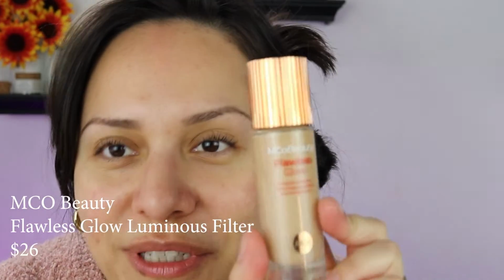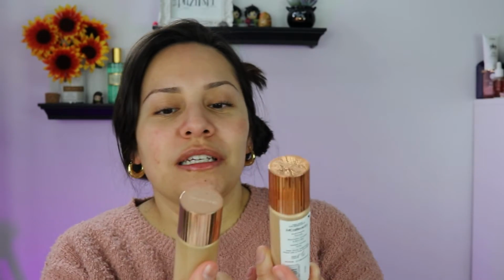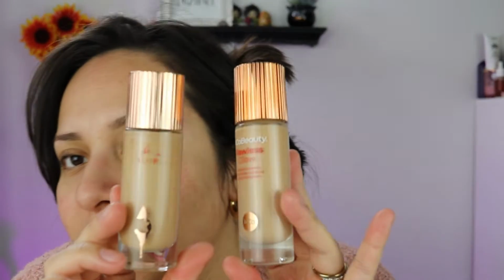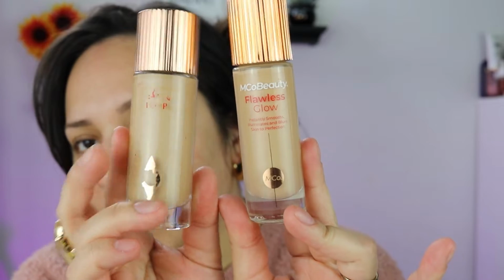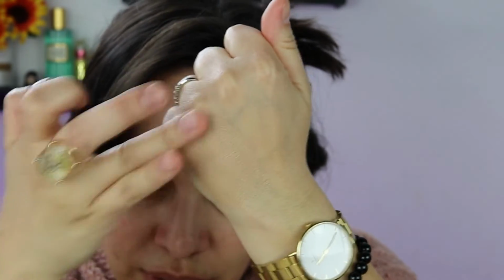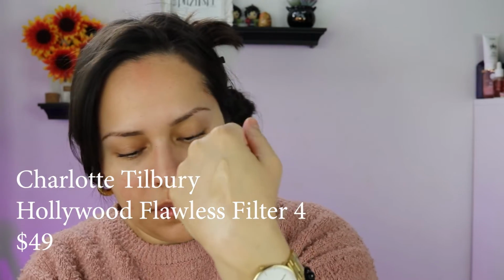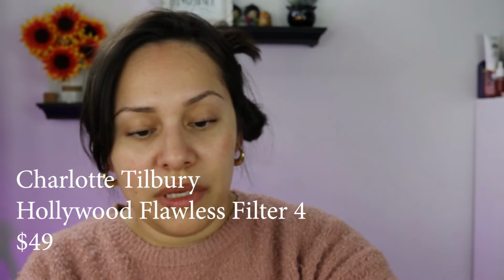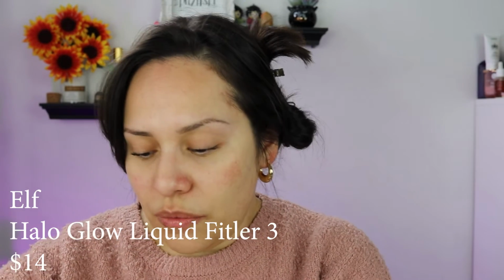Ultimate Glow Showdown: MCo Beauty vs. Charlotte Tilbury Highlighter Review!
Welcome back, glow-getters! 🔥 In today's video, I'm diving into the world of luminous highlighters, pitting the beloved MCo Beauty Flawless Glow against the iconic Charlotte Tilbury Hollywood Flawless Filter. 💫 Get ready for the ultimate glow showdown!

I'll be putting these two stunners to the test, examining their formulas, application, and of course, that coveted lit-from-within glow. Whether you're a makeup enthusiast or a beauty beginner, this comparison will help you decide which highlighter deserves a spot in your makeup bag.

Join me as I swatch, blend, and dazzle my way through these radiant formulas, showcasing their ability to enhance every complexion. From daytime dewiness to nighttime glam, we'll explore the versatility of each product and see how they stack up against each other.

But wait, there's more! I'll also be sharing tips and tricks on how to make the most of these highlighters, whether you prefer a subtle sheen or a blinding glow. Plus, I'll reveal which one steals the spotlight in terms of price and accessibility.

Timestamps:
0:00 Intro
0:14 Video Breakdown
1:09 MCO Beauty
2:12 CT and Mco Beauty Packaging
3:06 MCO Beauty Flawless Glow Luminous Skin Highlighter Swatch
4:51 Charlotte Tilbury Hollywood Flawless Filter Swatch
4:39 MCO Beauty vs Charlotte Tilbury Swatches
4:53 Elf Halo Glow Filter Swatch
5:27 Highlighter Pigmentation
5:55 MCO Beauty Flawless Glow Luminous Skin Highlighter Application
7:16 Glossier Stretch Foundation
7:43 MCO Beauty Flawless Glow Luminous Skin Highlighter over foundation
8:22 Final Thoughts

Products:
MCO Beauty Flawless Glow Luminous Skin Filter 3.5
Charlotte Tilbury Hollywood Flawless Filter 4
Elf Halo Glow Liquid Filter 3
Glossier Stretch Foundation Light 5